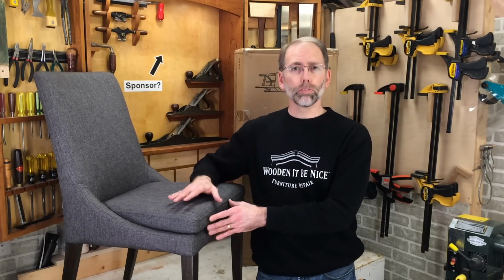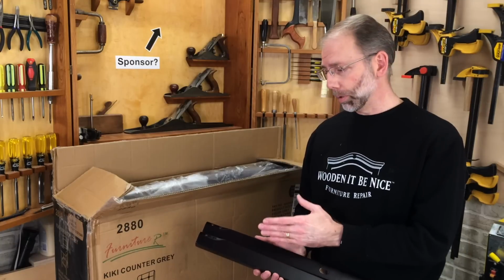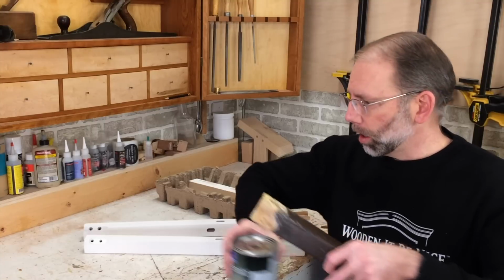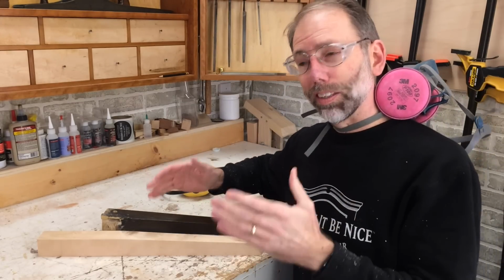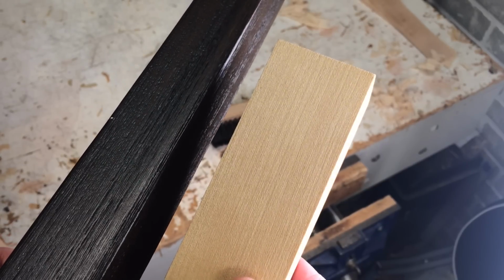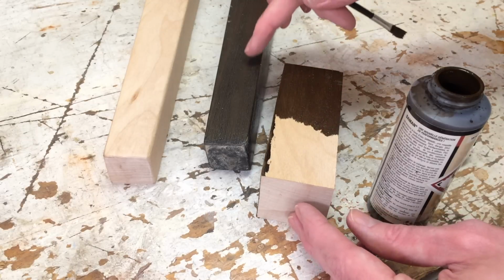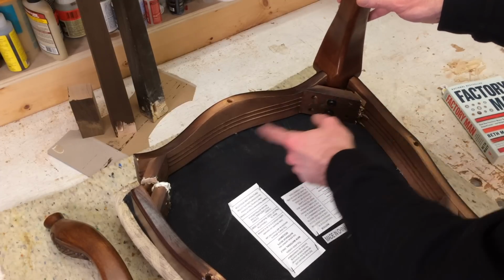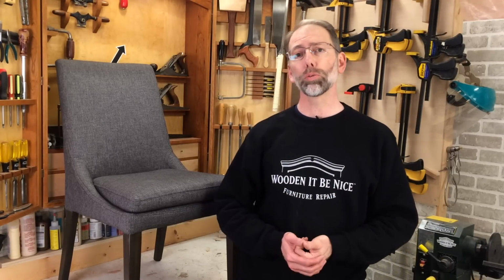New Furniture = New Problems: Solutions to Repair Furniture, by the Fixing Furniture YouTube Channel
Repairing newer furniture is very different than furniture restoration.  The finishes are different.  The construction is different.  Some of the materials are also different.  This video provides tips and techniques to repair newer furniture so it can be saved instead of throwing it in the trash.

Scott is passionate about sharing furniture repair and woodworking knowledge.  This video shows detailed how-to steps so you can be successful on your project.  Here are some helpful resources:

Glue Syringes
Note: purchases made with these links help contribute to our video production work

FIXING FURNITURE COMMUNITY MEMBERSHIP - Get access to videos before they're published on YouTube, watch all the videos without ads, get downloadable reference sheets, and participate in Fixing Furniture Live every two weeks.

TOOLS & SUPPLIES - See the tools we use in our workshop and the tools we recommend

Fixing Furniture is hosted by Scott Bennett, Co-owner of Wooden It Be Nice Inc. - Furniture Repair in Perth, Ontario, Canada.

VIDEO TOPICS:
00:00 New Furniture = New Problems: Solutions to Repair Newer Furniture
01:00 Diagnosing The Problem
07:21 Making a New Chair Leg
11:17 Testing the New Chair Leg
12:35 Adding a Finish to the New Leg
19:13 Repairing an Upholstered Chair Leg
28:33 Wire Brush Technique for Texture in Wood
31:23 Testing Stains to Match
45:23 Recommendations for Buying New Furniture